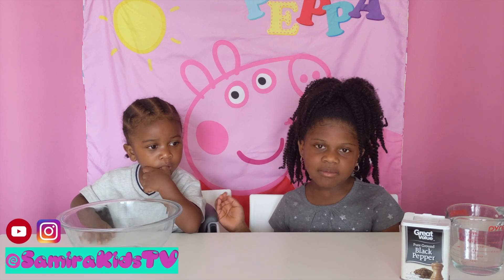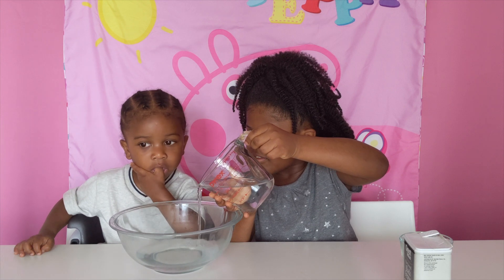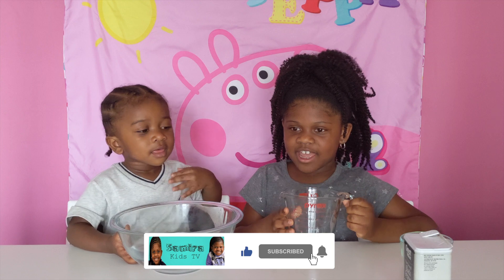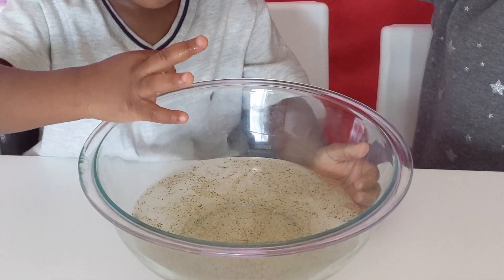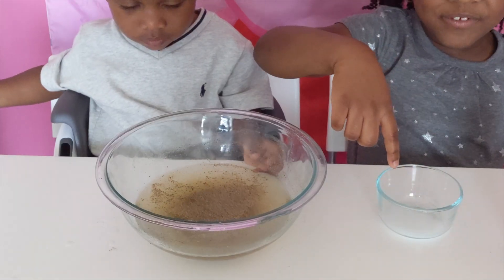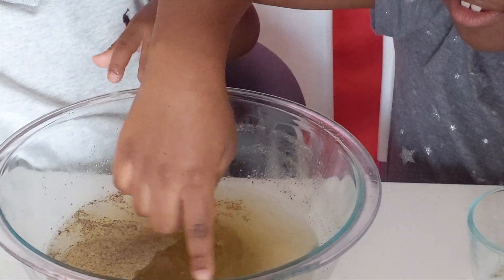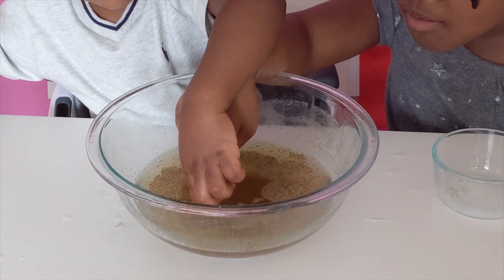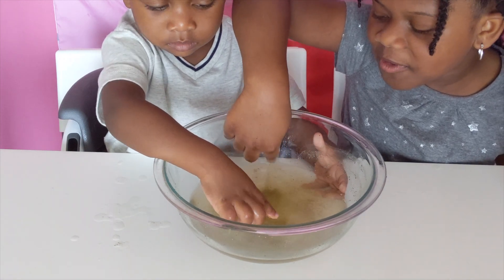Pepper and Soap Science Experiment For Kids | Easy DIY Activity | Samira Kids TV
This science experiment is to show kids why it's super important to wash their hands! Samira got inspired by Ryan's Worlds. Pepper and Soap Science Experiment For Kids | Easy DIY Activity.